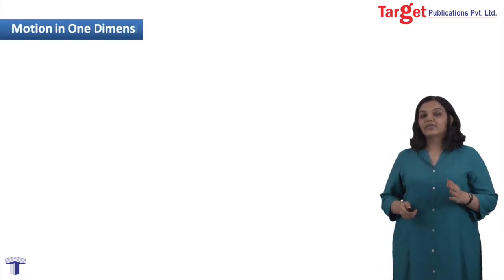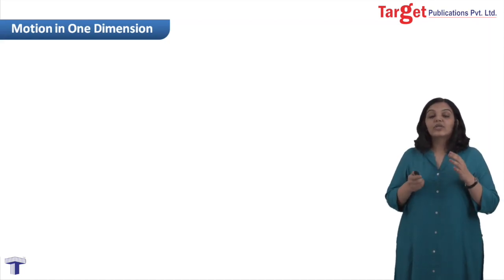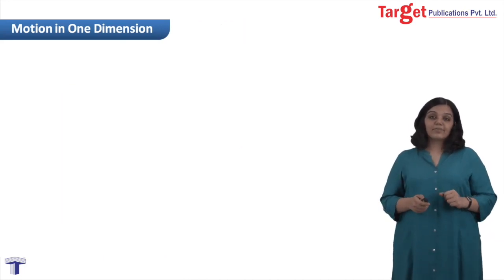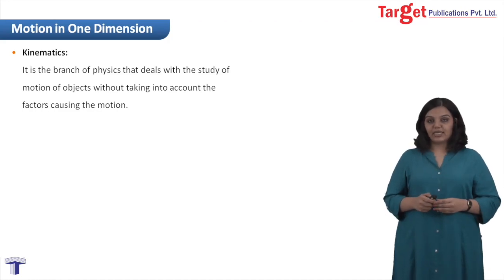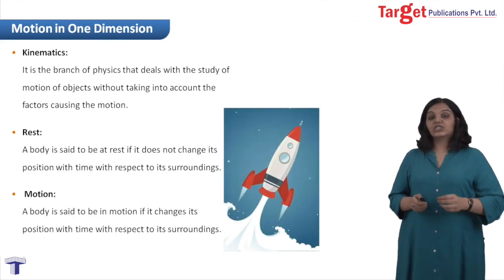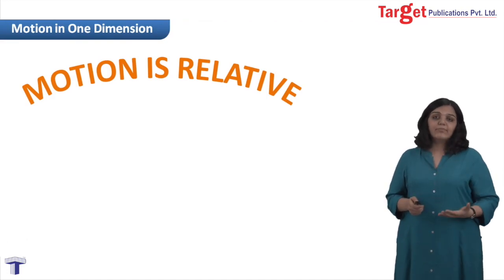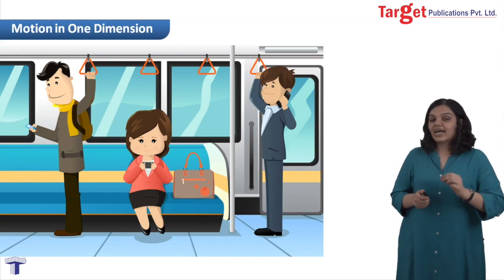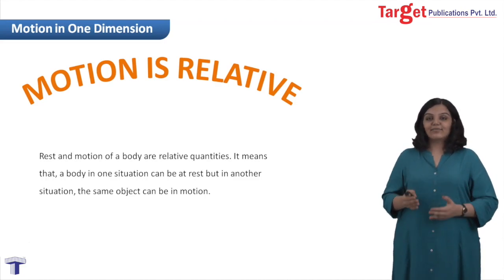NEET-UG/JEE (Main) - Physics - Motion In One Dimension - Introduction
This chapter falls into the category of Kinematics. We start off with the simple idea of motion and assert the relative nature of rest and motion.
The ideas of rest and motion (along with some knowledge of vectors) serve as a starting point to almost all of mechanics.